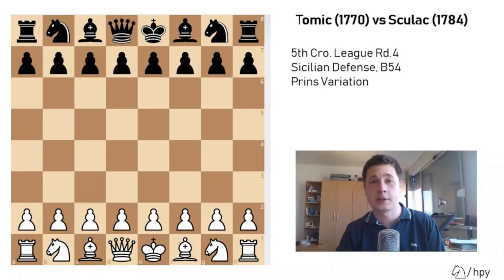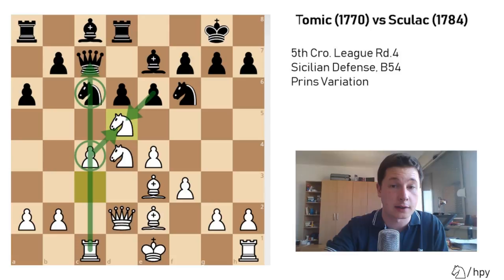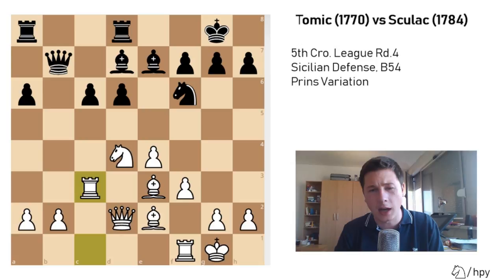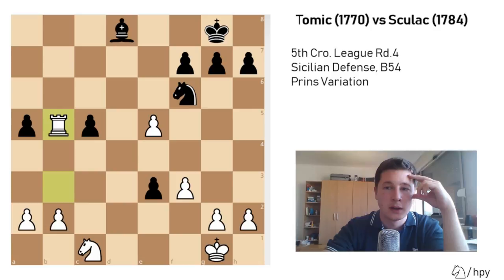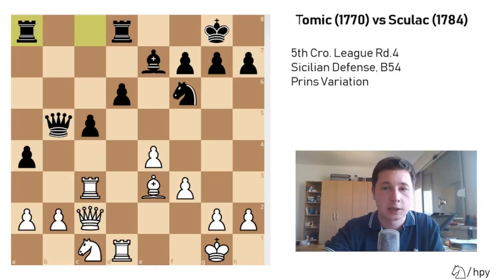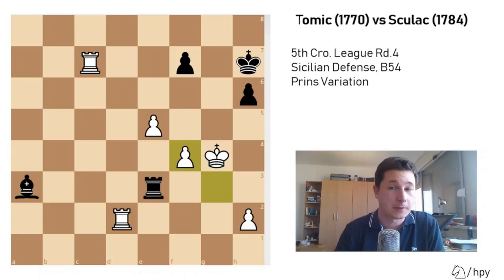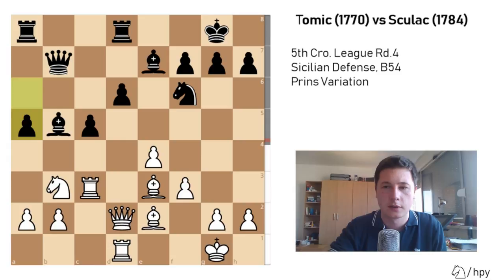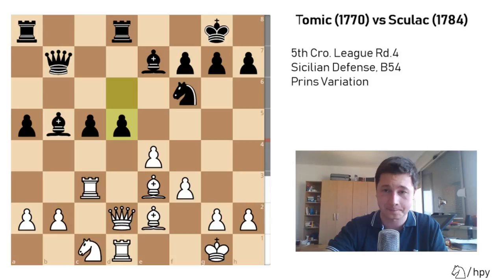Positional play in the Prins Variation of the Sicilian ⎸Road to GM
I managed to surprise my opponent with the fighting Prins Sicilian, which is often something players with black lack knowledge on.

Tomic vs Sculac, Sicilian Defense, B54, Prins Variation
5th Cro. League, Round 4, 04/22/18

I played the rd. 4 game of the Croatian 5th League. I was on board three against a slightly higher rated opponent. He went for the Sicilian Defense, but after Nf6, attacking e4, I played f3, the Prins Variation which he wasn’t prepared for. That move looks weakening and like a waste of time, but if black doesn’t react immediately white will have a positional advantage.

My opponent played a6, entering normal Najdorf positions with black, but that allowed me to play c4 and create a Maroczy bind with pawns on e4 and c4. This setup prevents black from pushing d5 any time soon, and gives white a comfortable middlegame. It was a very complicated game and we both made mistakes, but he missed a move in which he could have gained an advantage which got me a winning position.

*The Prins Variation occurs after the moves:
1.e4 c5
2.Nf3 d6
3.d4 cxd4
4.Nxd4 Nf6
5.f3 – entering the variation. From here black should continue with e5, pushing the knight to b3, and then play d5, opening up the center immediately. My opponent played a6 which gives white too much play after 6.c4.